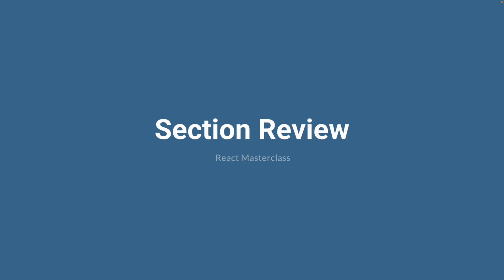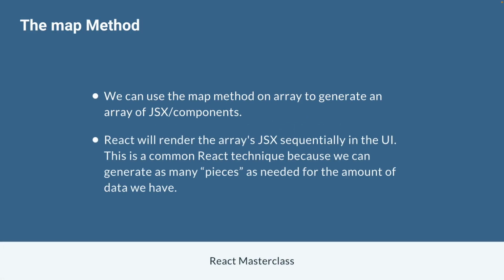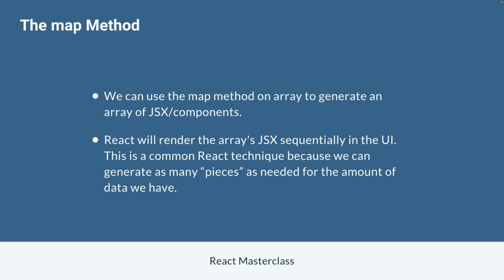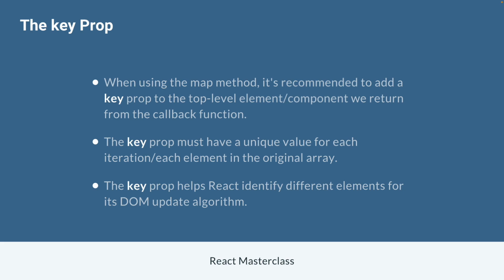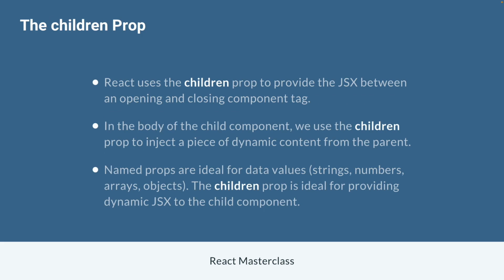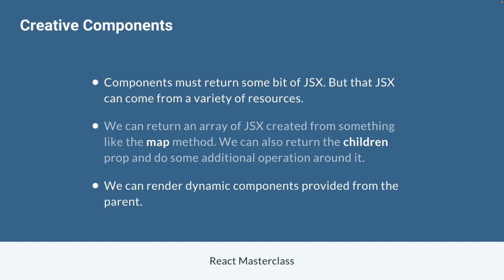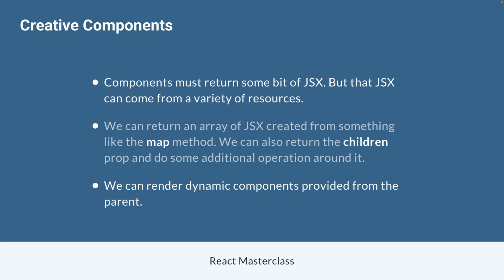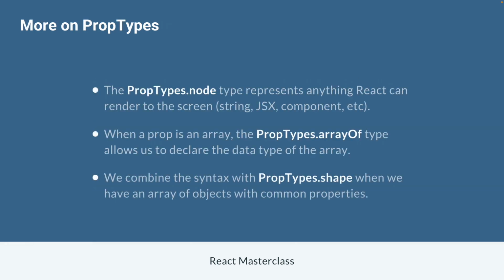React Masterclass #90 - Section Review